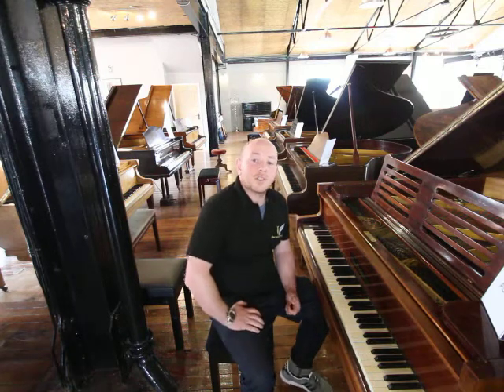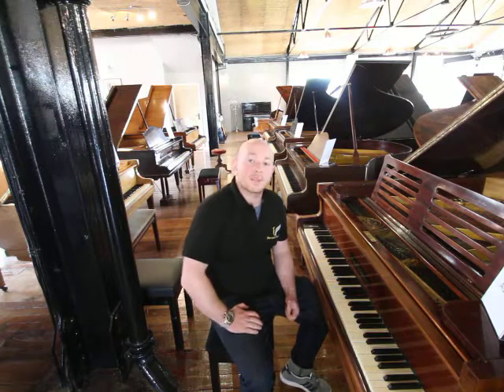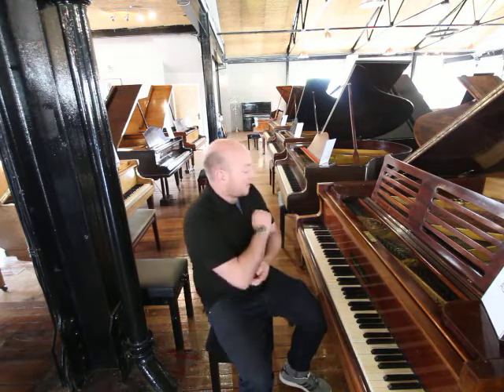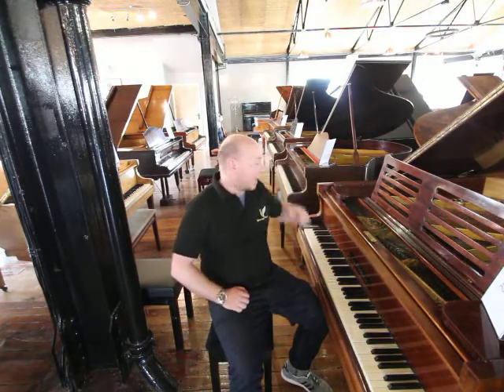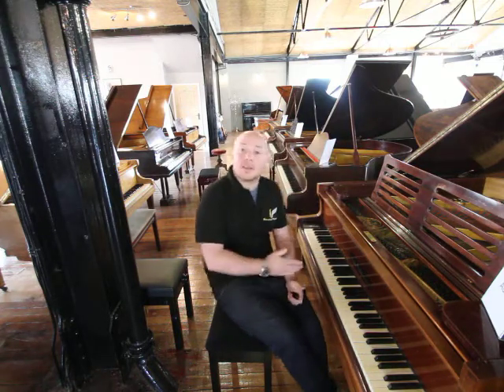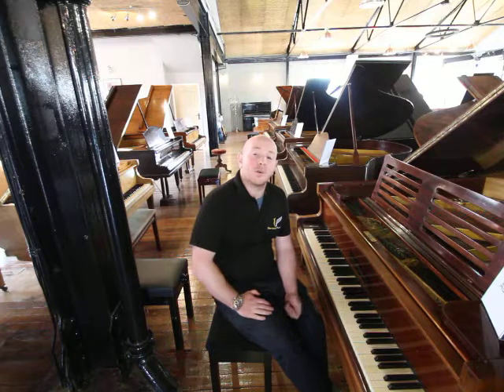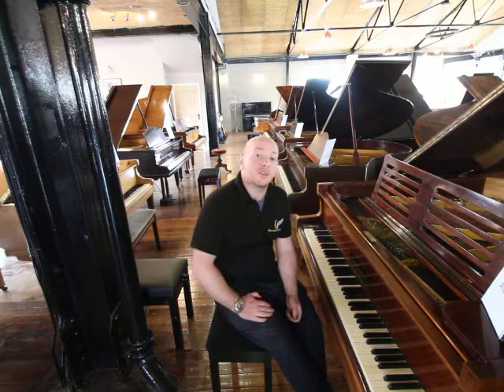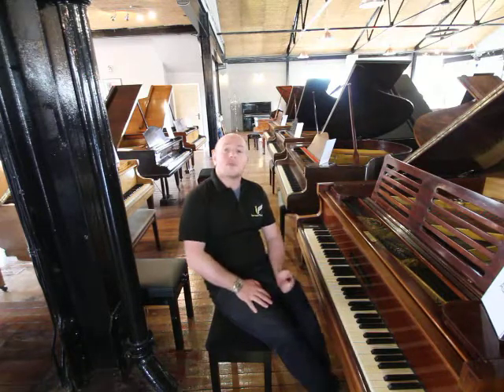Stephan Hain Baby Grand Piano By Sherwood Phoenix Pianos